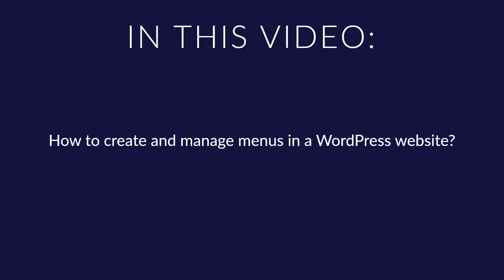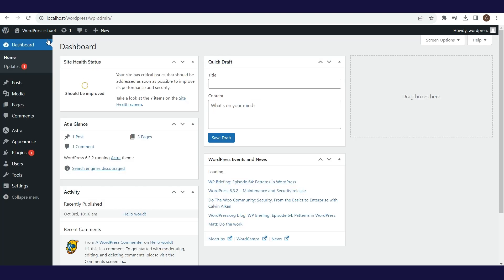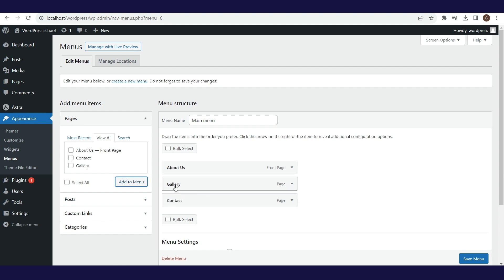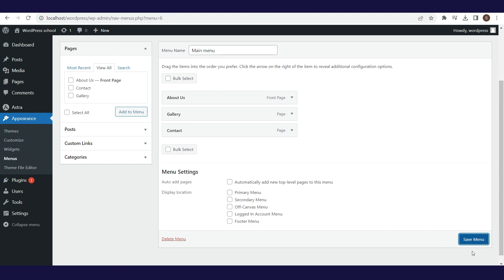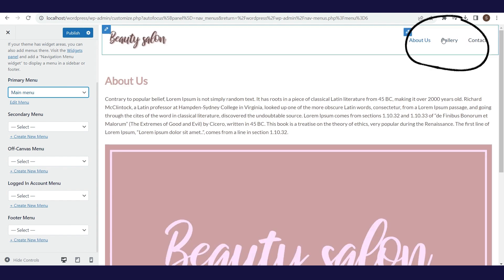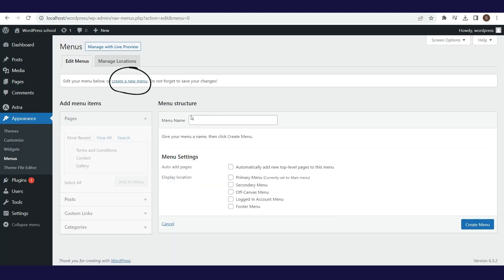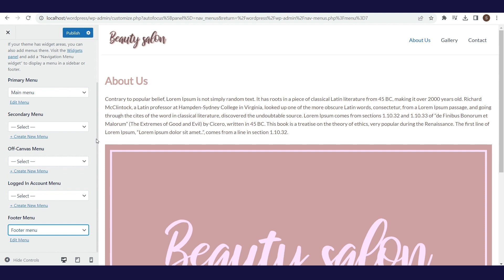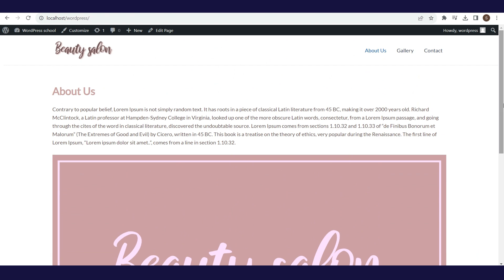How to Add a Menu In WordPress? Create and Manage Header and Footer Menus in WordPress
How to add a menu in WordPress? Create, add and manage header menu and footer menu in WordPress.

Chapters:
0:00 Intro
0:38 How to add a menu in WordPress?
2:00 How to set the main menu in the header?
2:53 How to create a footer menu?
3:37 How to set the footer menu in the footer?

How to create and manage menus in a WordPress website?

In the main navigation we have 3 pages: About Us, Contact and Gallery, but they are set by default, because the main navigation displays the pages we have created on the website.
What to do if we want to change the order of these pages, for example, to have the Contact page as last, and the Gallery page to be in the middle? Or what to do if we don't want a page we have created to be displayed in the main navigation?

The solution is to create a menu.

Within the Appearance section, select the Menus option and start creating menus.
We will create two menus.
The first one is related to the main navigation. We will name it the main menu. By clicking create menu, the menu will be created.
We are adding three pages that we have created. The first will be About Us, the second Gallery, and the third Contact. You can define which page will be the parent or sub-page, but we don't need that for now. When we have created posts, categories and products, here we will be able to select them and add them to the menu in the same way as it was for these three pages. There is also a custom link option, where some external link can be defined for the menu item. In the menu settings there are several options, auto add page and display location, but we will not check anything here. In theme customization, we can visually see what exactly it means when you select a certain menu as the primary menu, so we will use theme customization to define menu location.
By clicking the save menu, changes that we made will be saved. In order to define this menu in the main navigation, we are going to theme customization. We will select manage with live preview, because this option will redirect us directly to the settings for the menu, and not the overview of all customization options that opens by clicking on theme customize. We will select the main menu for the primary menu. The main menu that we created has replaced the default view.
Later, when we add new things that need to be part of the main menu, we will need to go to the menu section and add the new menu item we want, and position it the way that we want.

The second menu that we will create will be the footer menu and in that menu we will put the privacy policy and terms and conditions pages that we previously created. We repeat the process, we go to create a new menu.

Within the menu section for the footer menu, select the footer menu we created.

To make the menu visible in the footer section, it is necessary to make settings in the footer builder.

To summarize, we created two menus, the main menu in the header and the footer menu in the footer. Later, when we add new content to our website, we will have to add it to the menu if we want it to be available in one of the menus that we created.